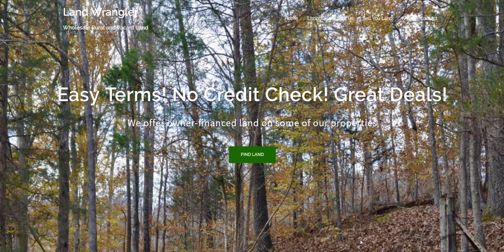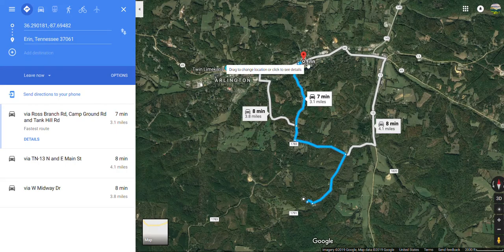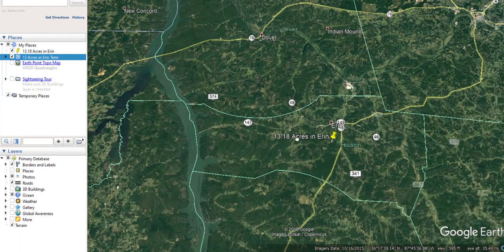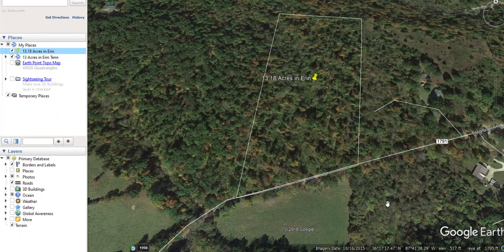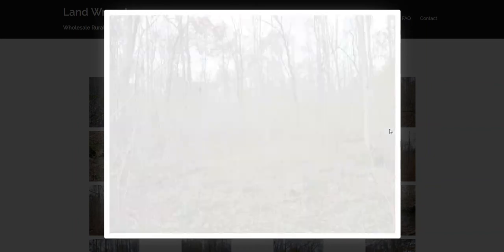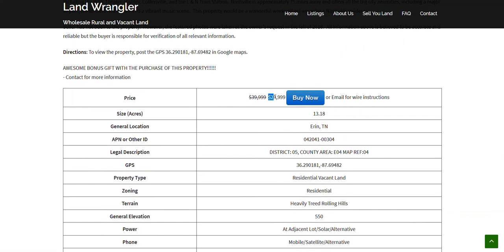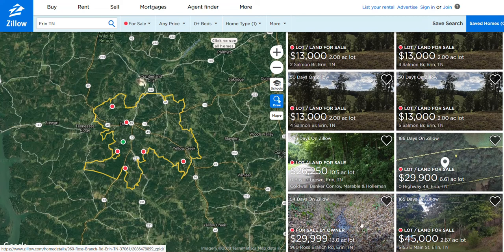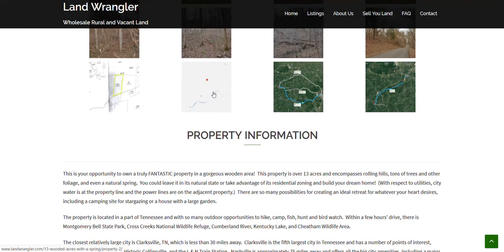Wooded 13 Acre Property With a Spring in Erin, Tennessee - $29,999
Wooded 13 Acre Property in Erin, Tennessee - $29,999